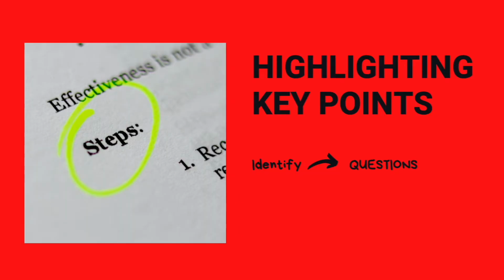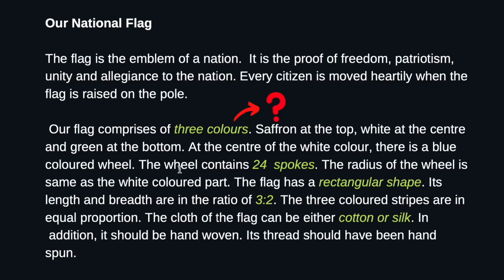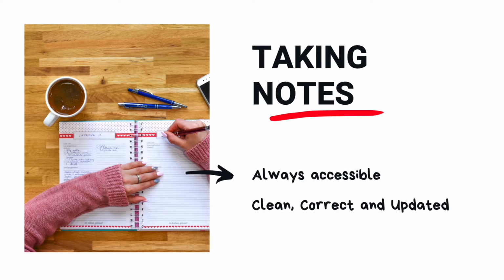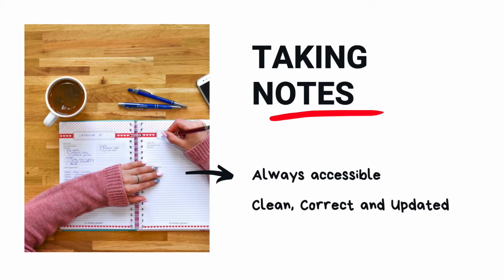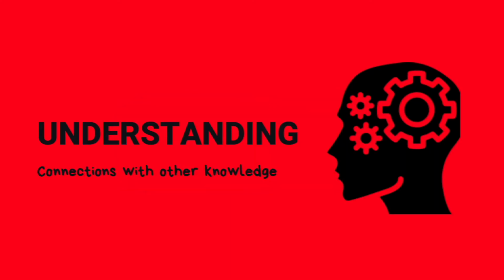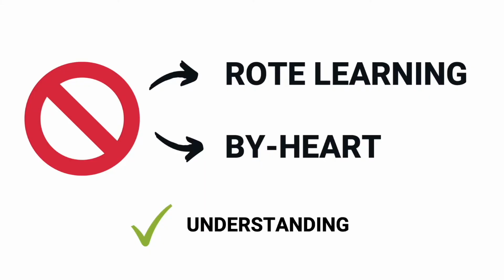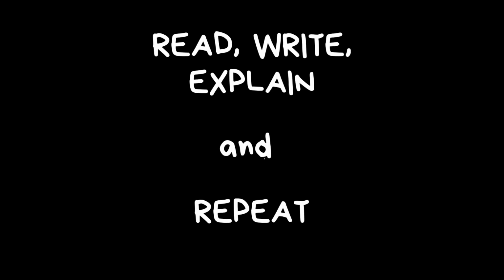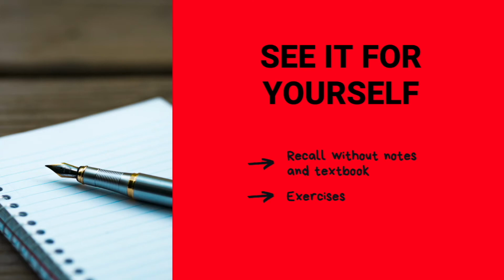Learn anything with 5 simple steps!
Here are 5 steps to master any learning content.